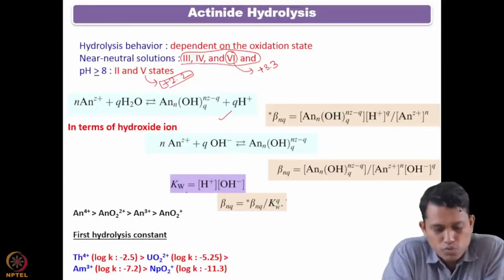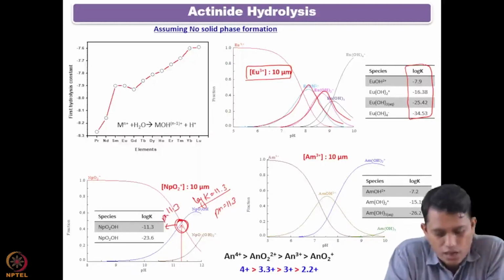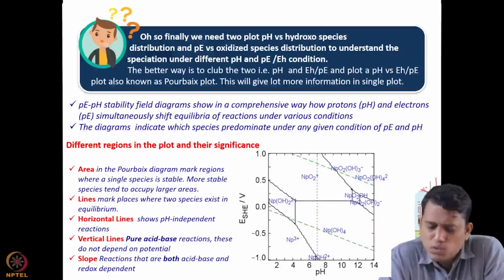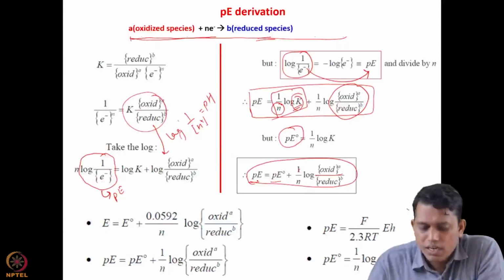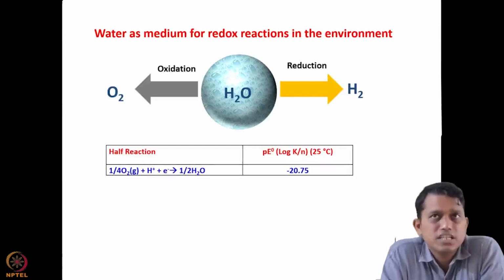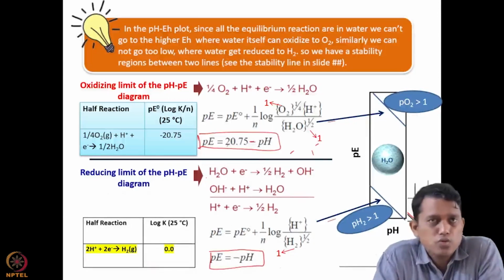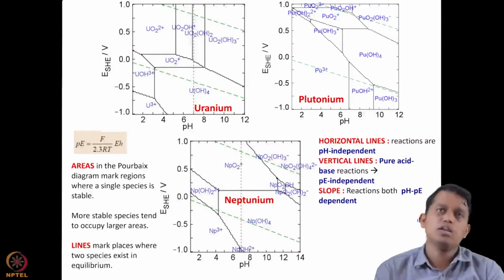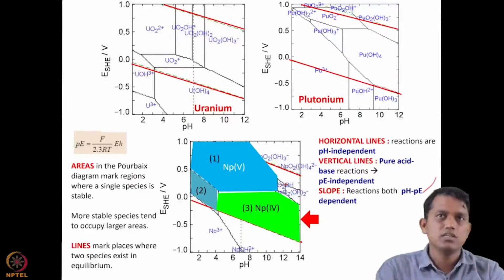Ln/An emission spectroscopy I